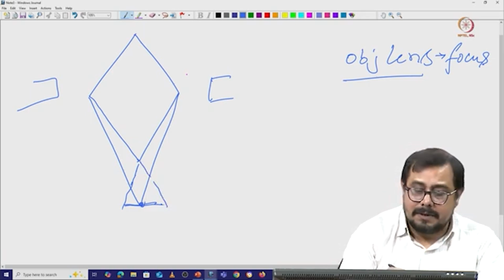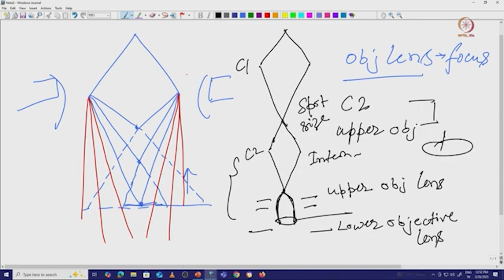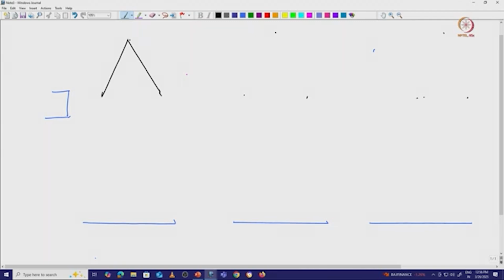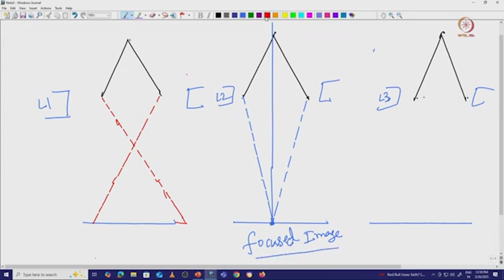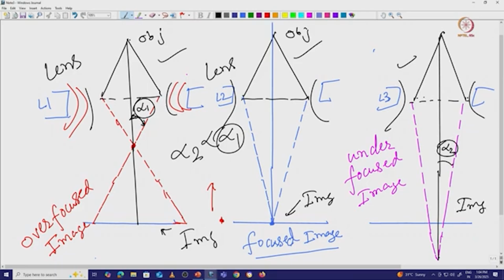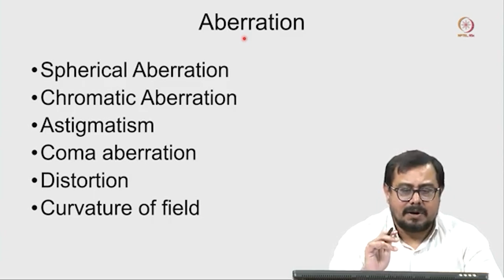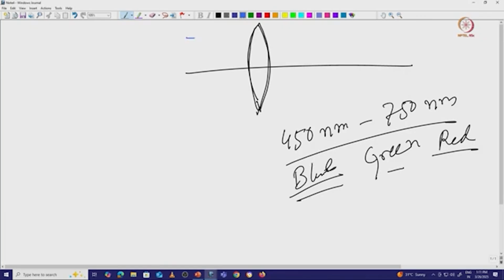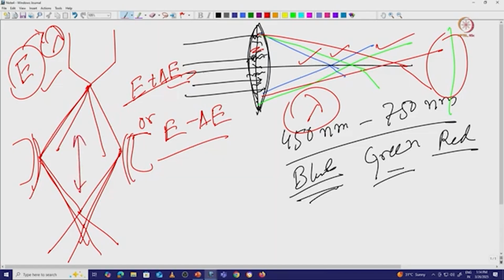Aberrations and Focusing in Cryo-EM imaging